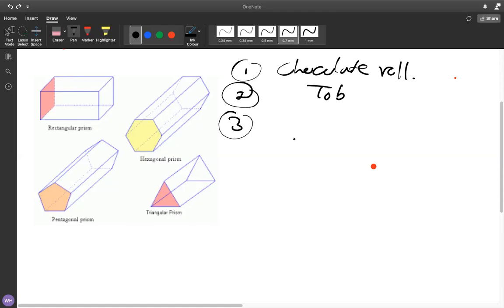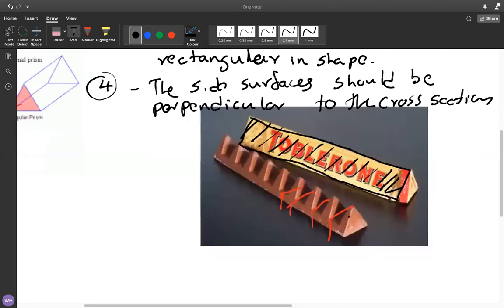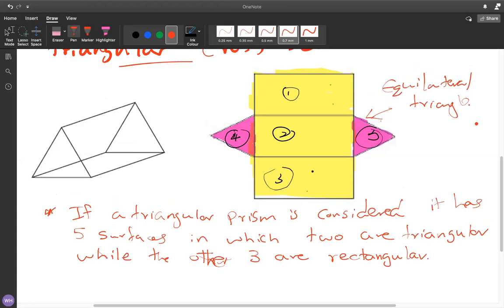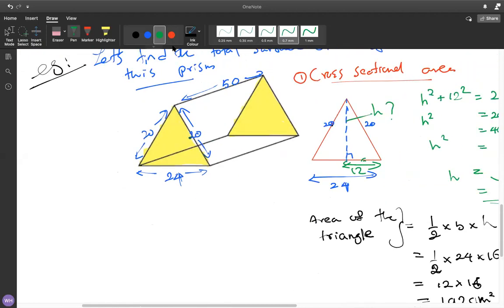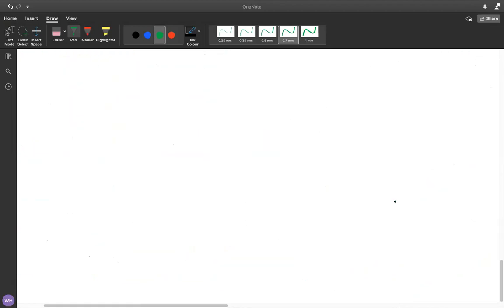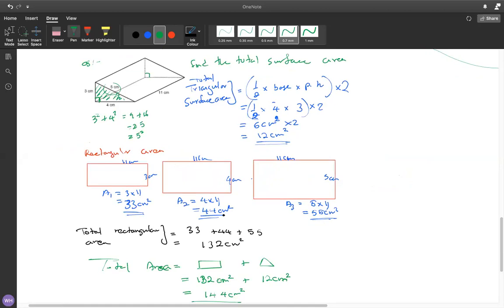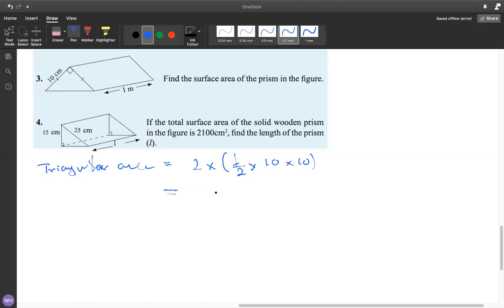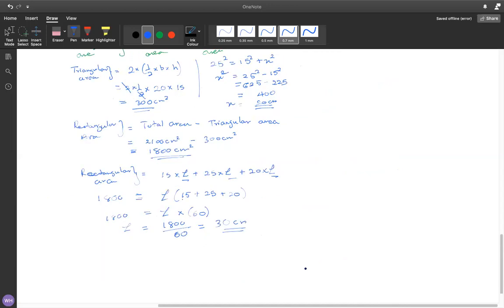Maths Grade 10 Dec 12